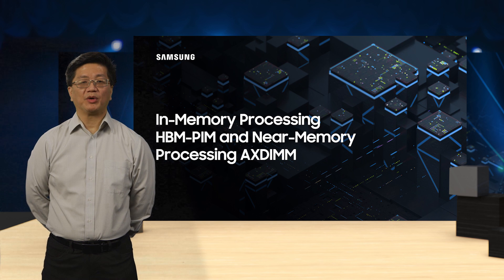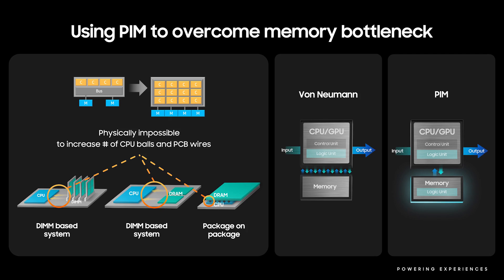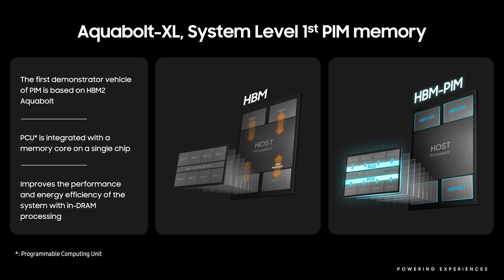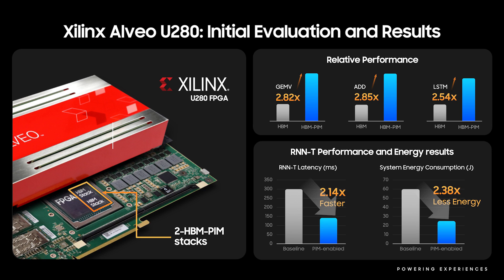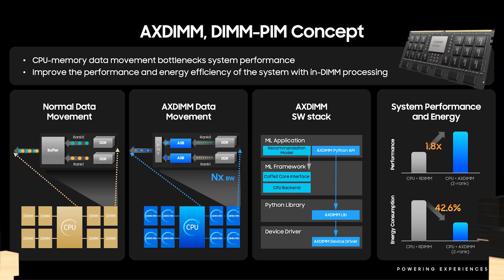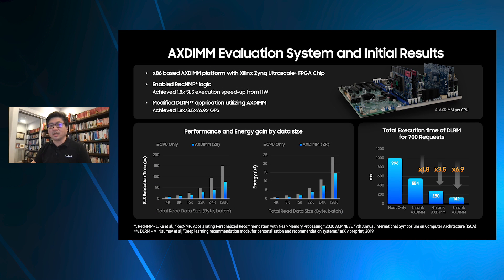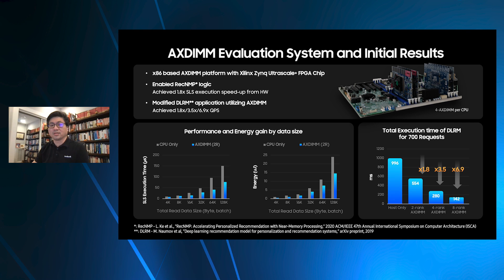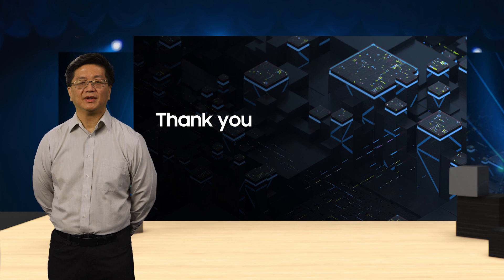Changing the Game for Memory Bound Workloads | Samsung Tech Day 2021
In-memory and near-memory processing technologies are poised to accelerate compute and memory-bound workloads. See Samsung’s game-changing advances in PIM and AXDIMM development and see what’s next in the world of breaking processing bottlenecks.